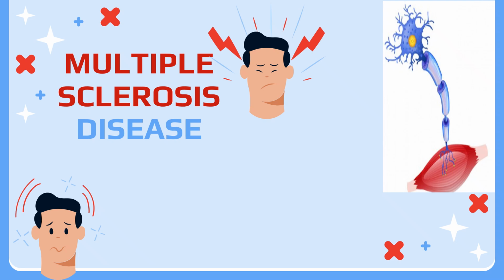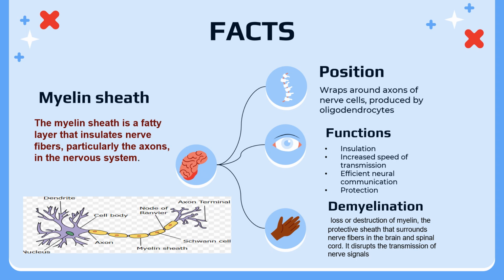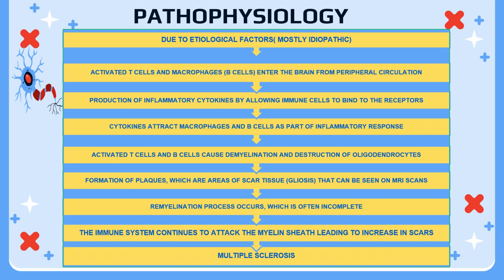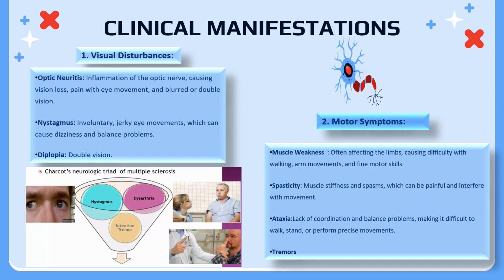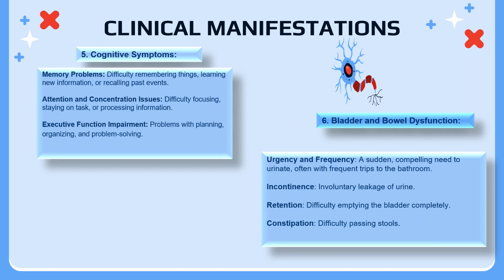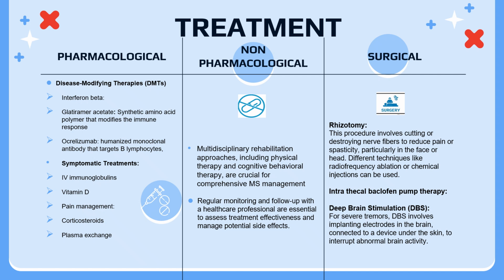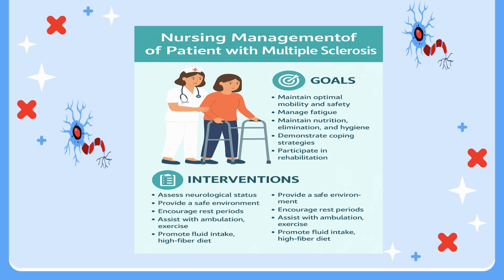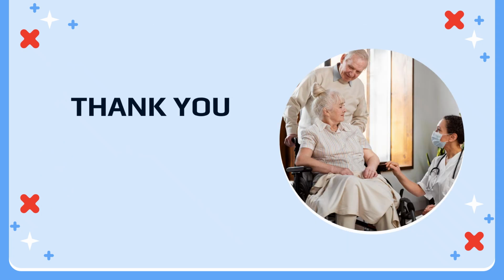Multiple sclerosis🚨👩‍⚕️💉🚑💊 Disease simplified👍👩‍⚕️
🧠 Multiple Sclerosis Simplified | Causes, Symptoms & Nursing Management 💡

Welcome to NurseEd Simplified! In today’s video, we break down the complex condition Multiple Sclerosis (MS) into an easy-to-understand format for nursing students and healthcare learners.

🎯 What you’ll learn:

✅ What is Multiple Sclerosis?

✅ Signs and Symptoms (with visuals)

✅ Nursing Management in Simple Steps

📚 Perfect for:

 🔔   GNM nursing

👩‍⚕️ BSc Nursing

👩‍🎓 MSc Nursing

📖 NCLEX / Licensing Exam Prep